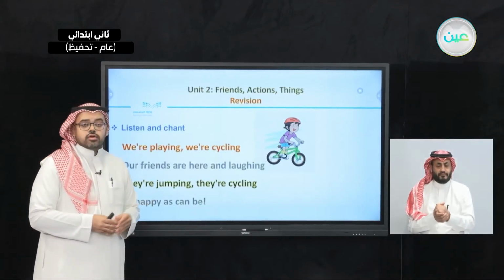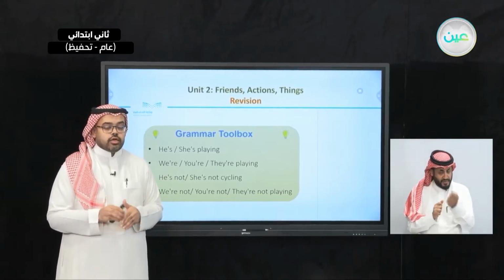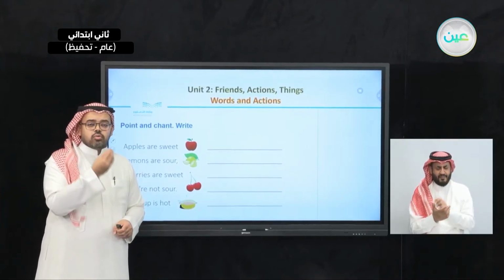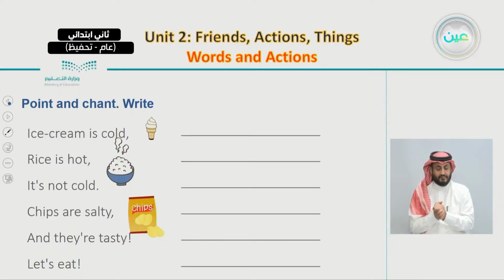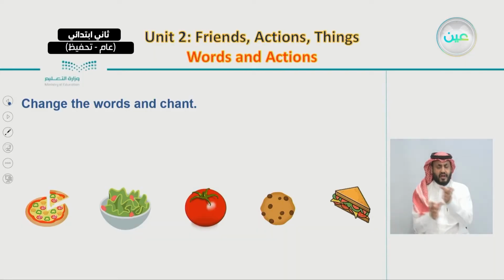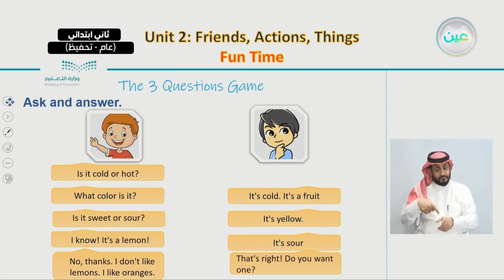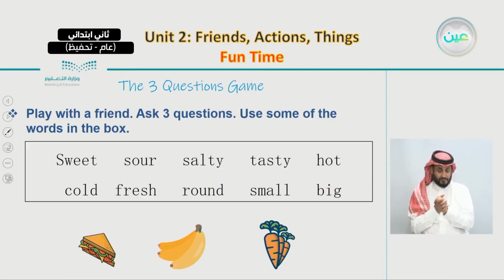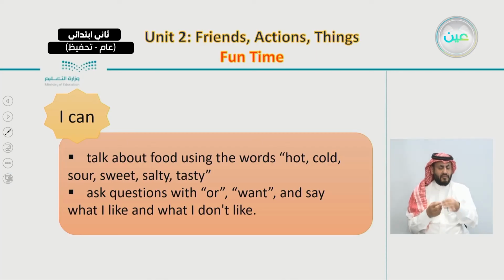Unit 2 - Friends, Actions, Things - اللغة الإنجليزية - ثاني ابتدائي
الحصة السادسة - الأثنين - الأسبوع الرابع - ثاني ابتدائي02